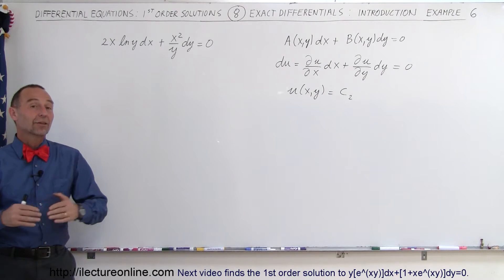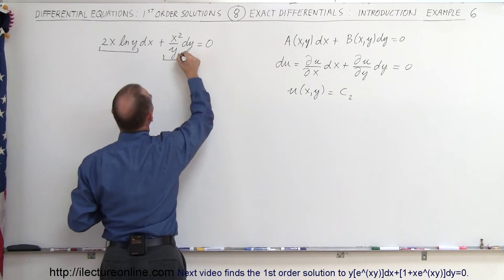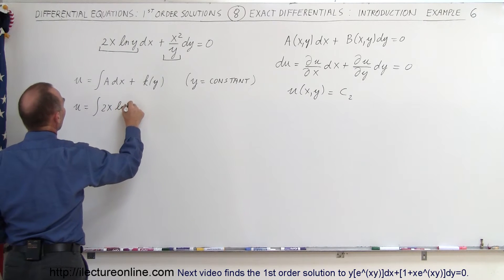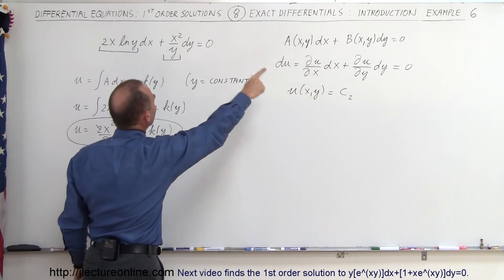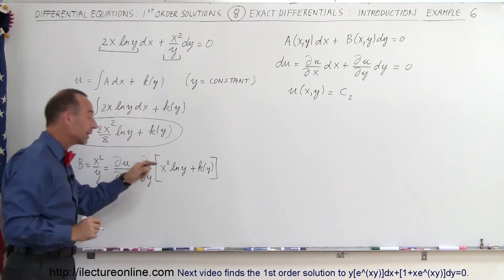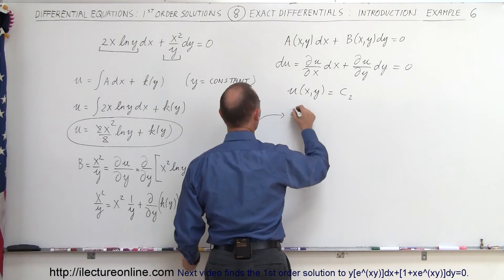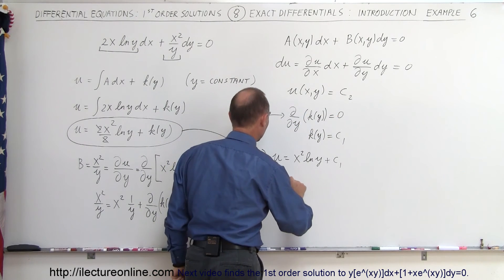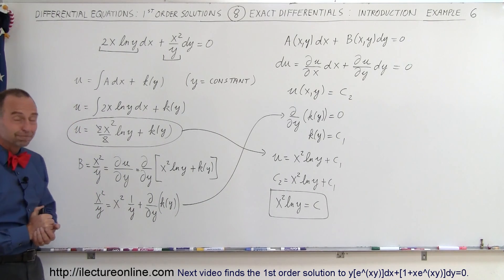Differential Equation - 1st Order Sol. (8 of 10) Exact Differentials: Ex. 6, 2xlnydx+(x^2/y)dy=0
In this video I will find the 1st order solution to 2xlnydx+(x^2/y)dy=0.